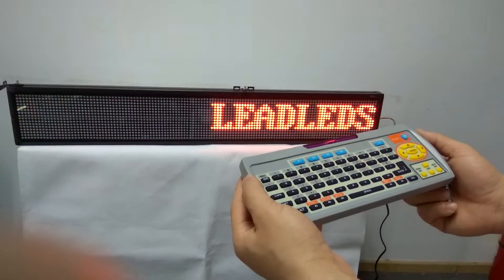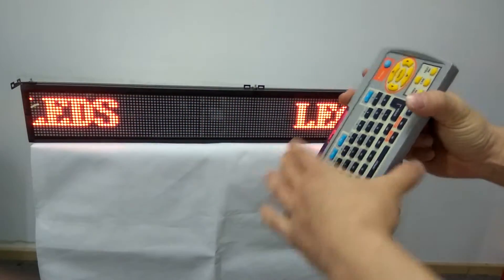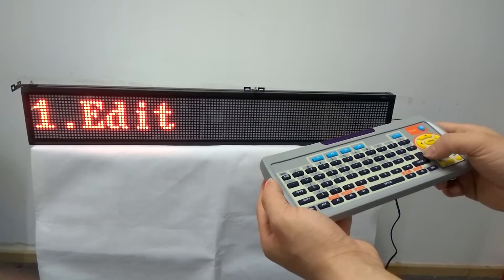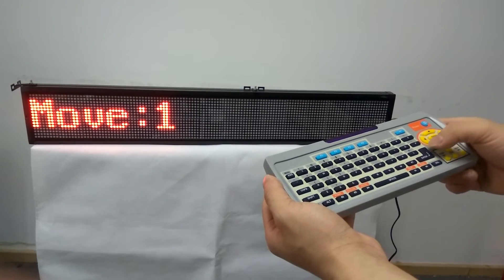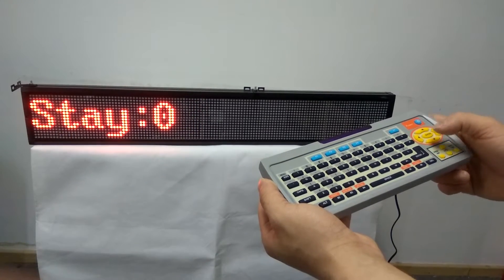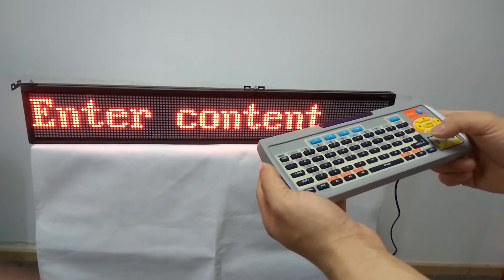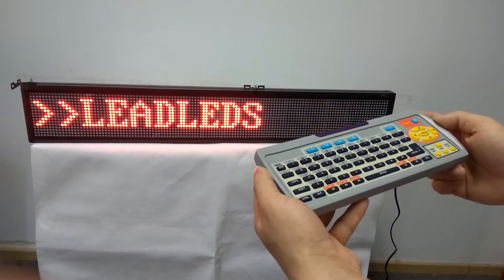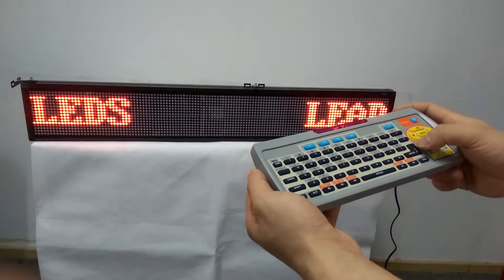led sign board remoter control programming scrolling message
led sign board display scrolling message, programming message by keyboard, 9-levels of speed adjustable, multi-display effects alternative.